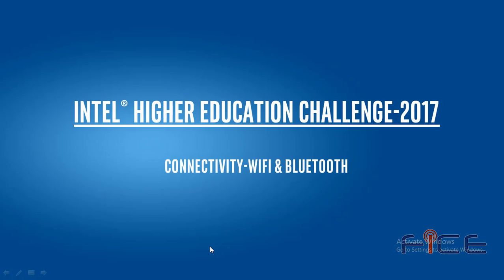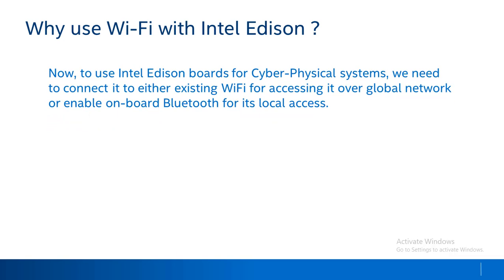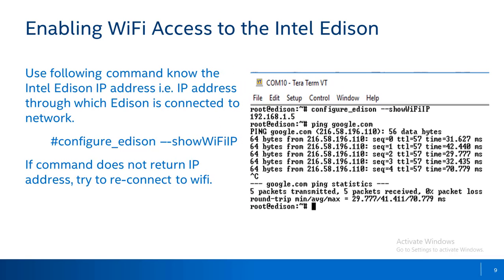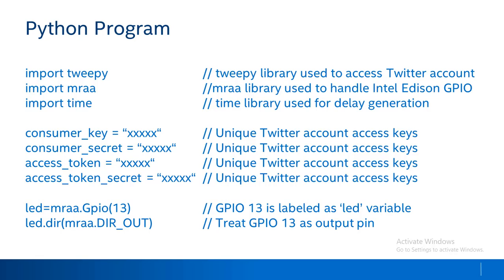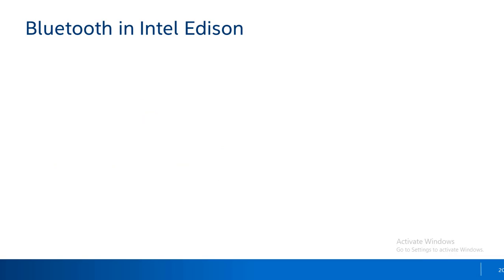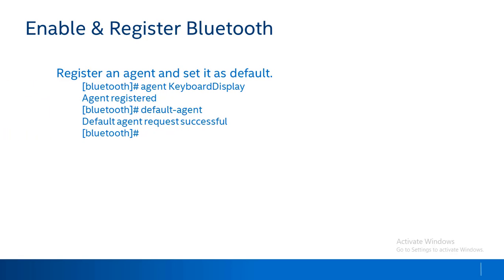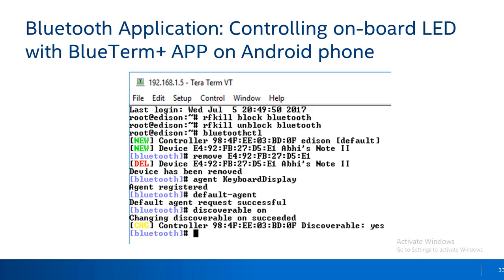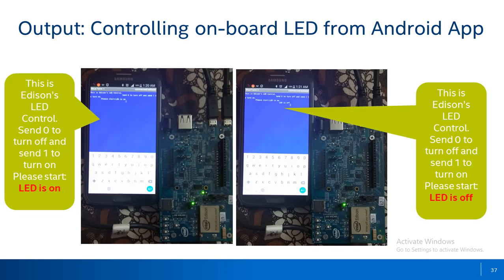Webinar 13 Connectivity: Wifi, bluetooth